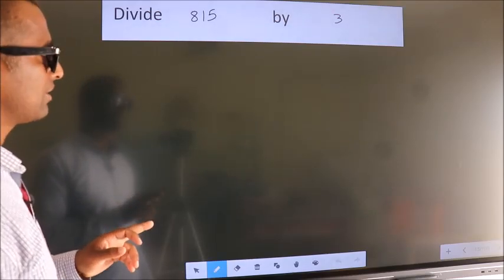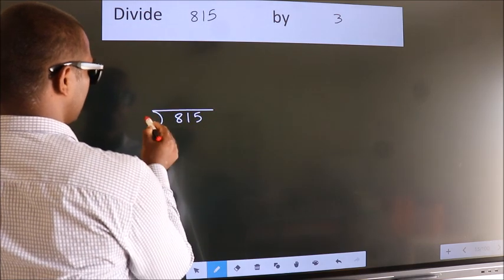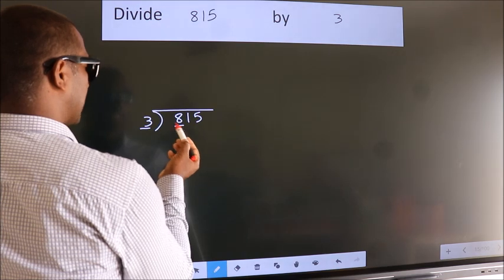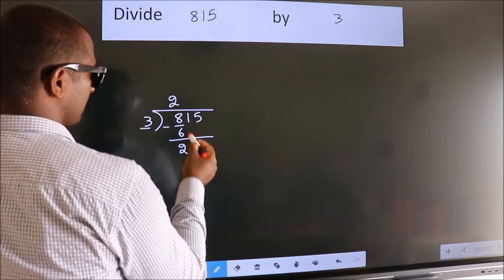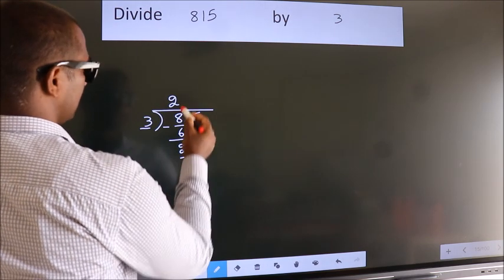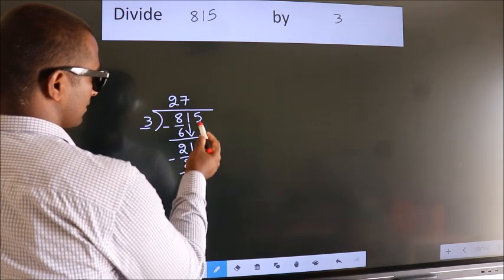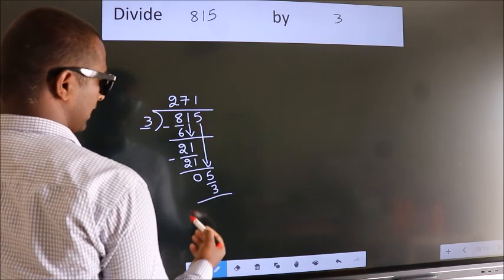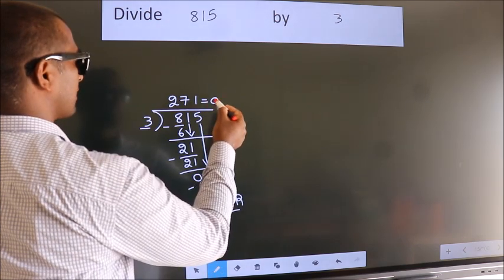Divide 815 by 3